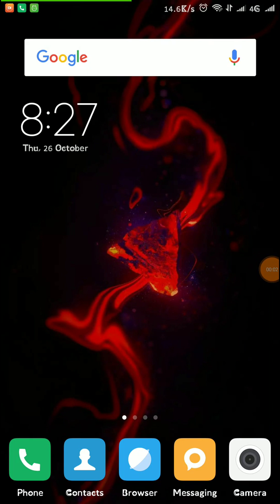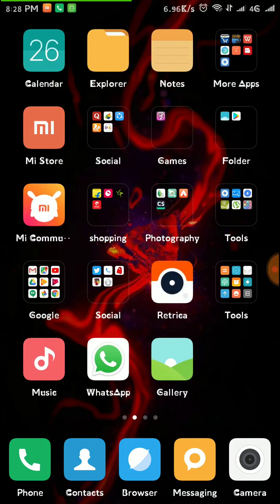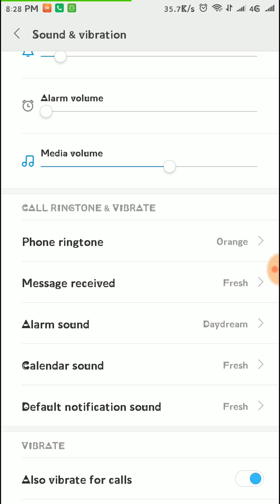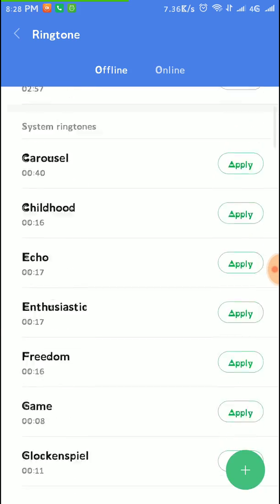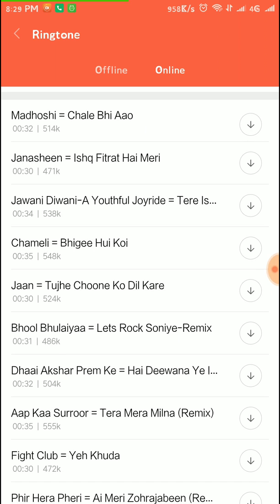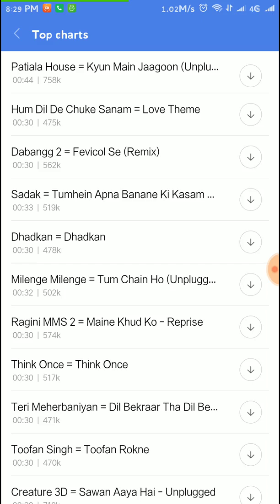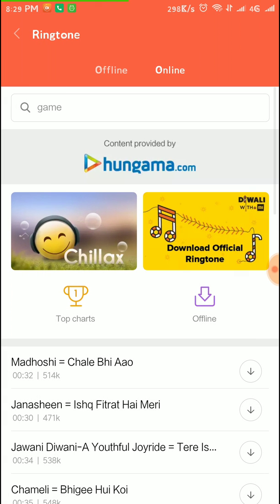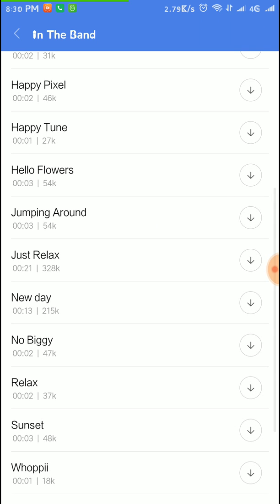How to Change Ringtone In MiUi 8 | English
In This Video , I am going to show you how to change Ringtones Redmi Phones running on MiUi 8
It is very easy and Simple
Follow on Instagram @tech__spark and Twitter @tech spark